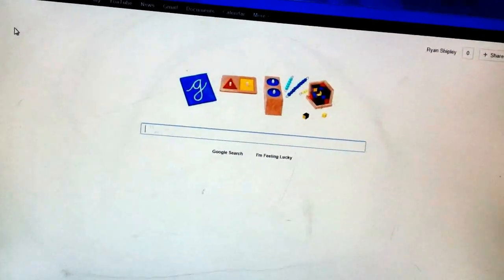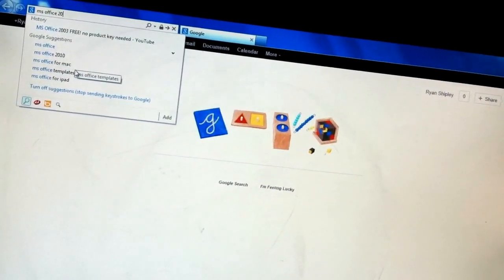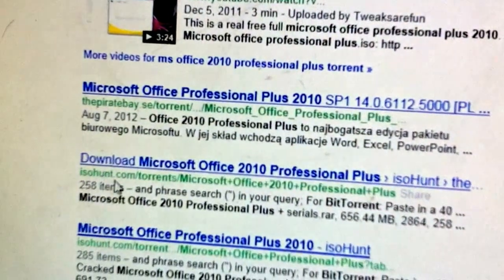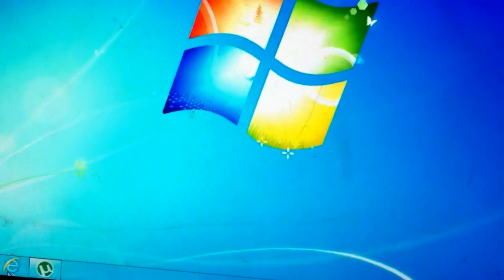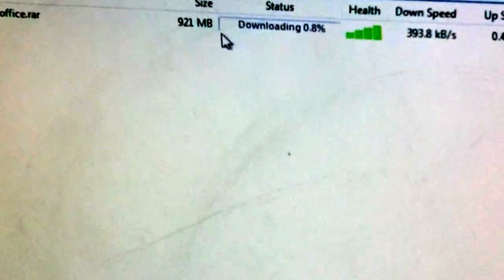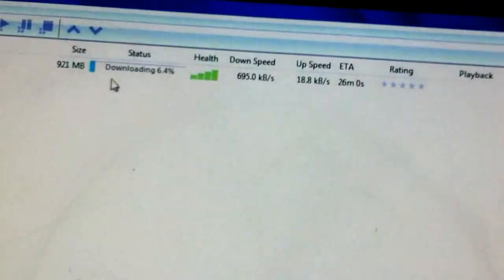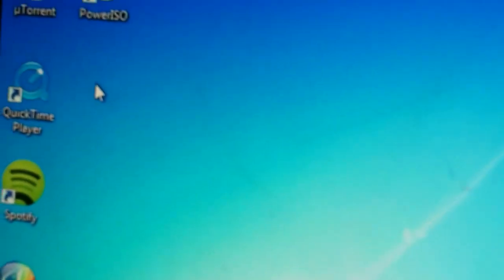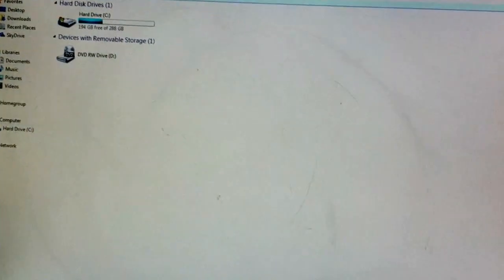MS Office 2010 Professional Plus Free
1) get the 3 programs above
2) search google for the torrent file you are looking for (e.g. microsoft office 2010 professional plus torrent, [nameofmusicalbum] torrent, [nameofmovie] torrent).
3) open torrent in utorrent
4) allow file to download in utorrent, once finished, right click file and click stop
5) double click any media torrent (music/movies) to open it
6) [for ms office only] Once the ms office file is finished double click and drag the folder to your desktop (should be a .iso file)
7) the file that was dragged to the desktop should resemble the poweriso icon, right click it, hover over "poweriso", a new menu should pop up, move your mouse to "set number of drives" select 1 drive.
8) restart your computer
9) once started back up, right click the ms office torrent file, under the "poweriso" menu, select "mount to drive...".
10) click start, computer, and among the other hardware, a new dvd drive should have appeared (the poweriso virtual drive w/ the ms office .iso file mounted) double click this new dvd drive and a folder should open up.
11) among the list of files included is a file called "setup" this should be categorized as an "application" and should be located at the bottom of the list. Double click this file. setup for ms office 2010 professional plus should start. depending on how reliable the .torrent file you downloaded is, should determine whether this works or not. find torrents only from google, only select torrents that are offered from thepiratebay, KAT(kickasstorrents), torrentreactor, or isohunt.